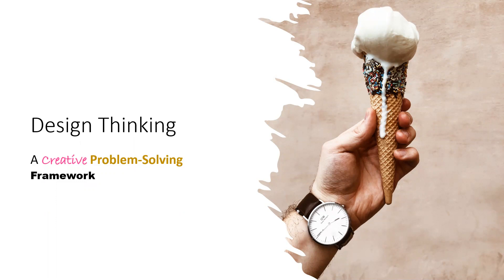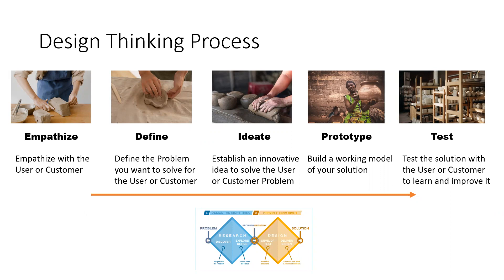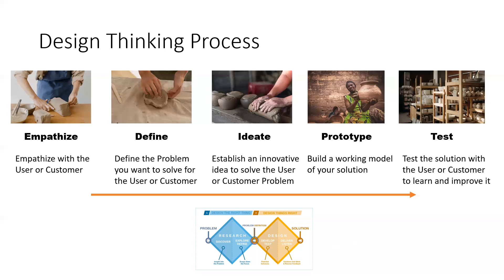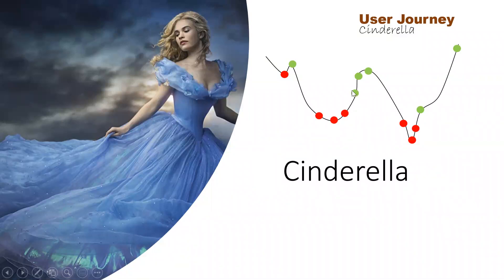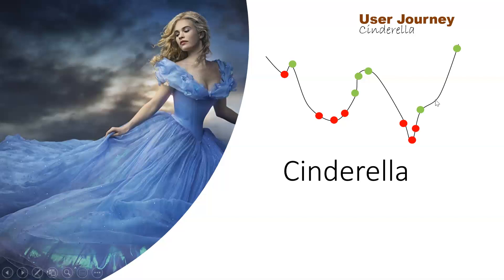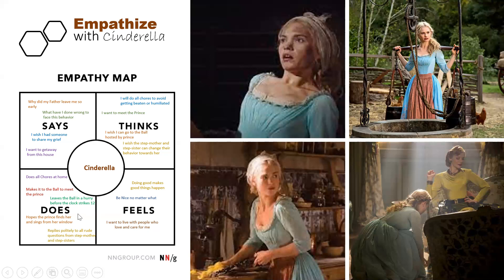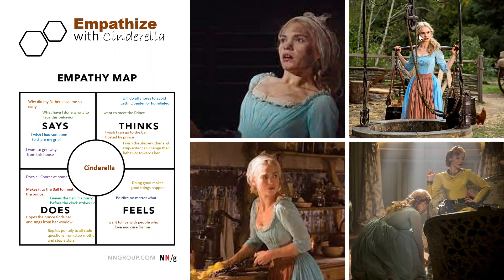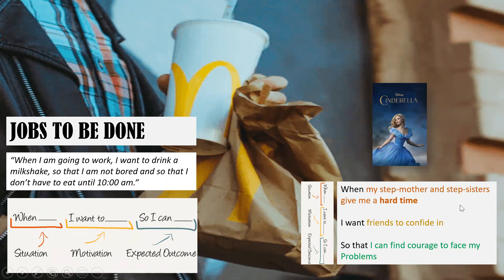Design Thinking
History of Design Thinking
Framework: Empathize-Define-Ideate-Prototype-Test  Cycle
Techniques in Design Thinking
Best Practices and Examples
Case Study
Wrap-Up on Concepts